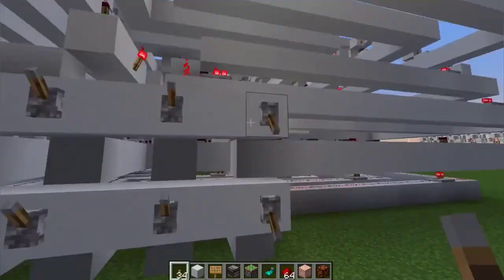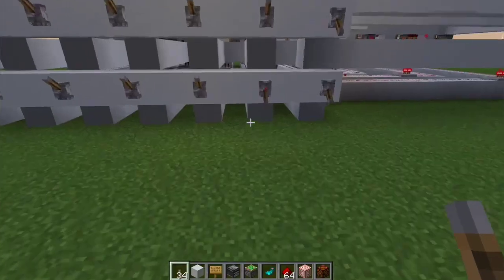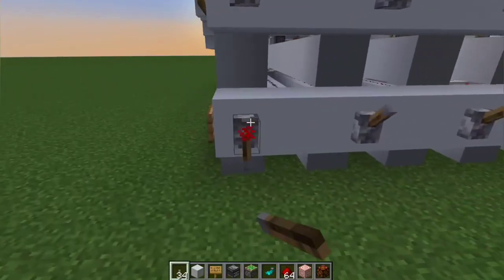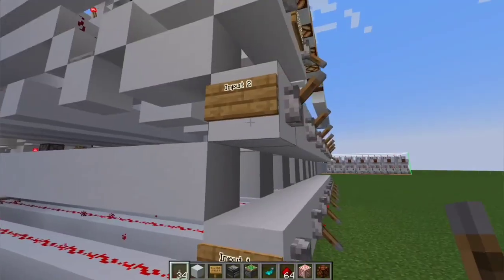ALU in Minecraft